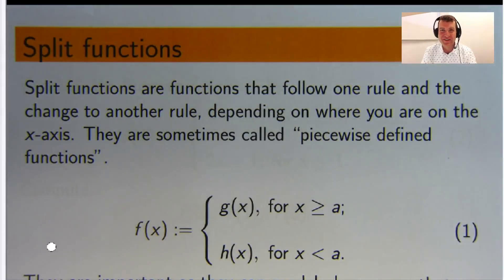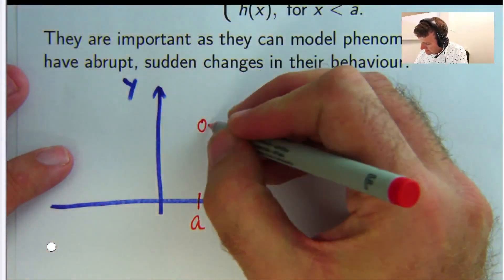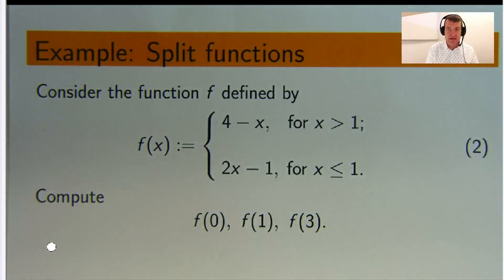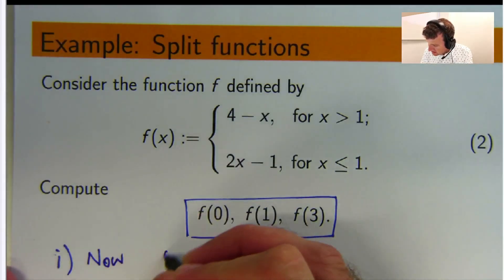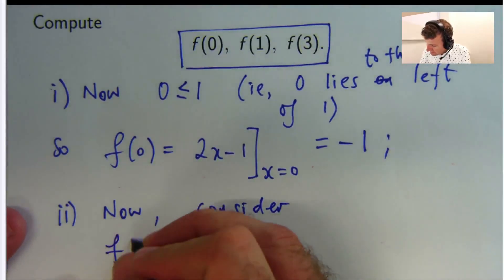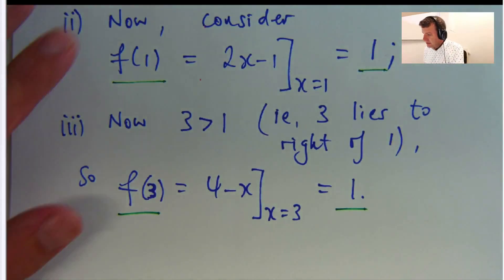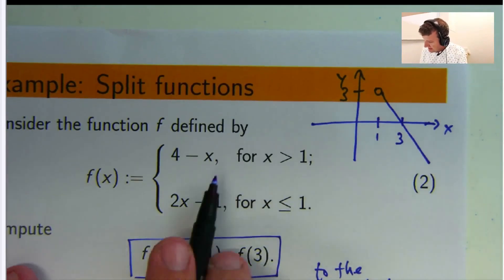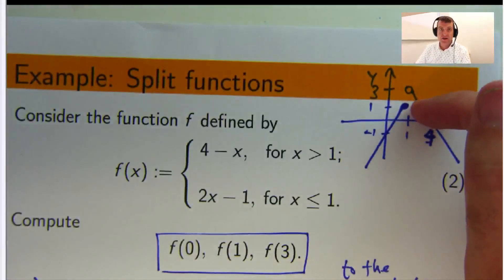What is a split function?: Dr Chris Tisdell Live Stream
Split functions follow one rule and the swtich to another rule, depending on where you are on a x-axis.  I define what a split function is (also called a picewise defined function) and discuss and example.
In mathematics, functions are an important tool for understanding how things depend on one another.